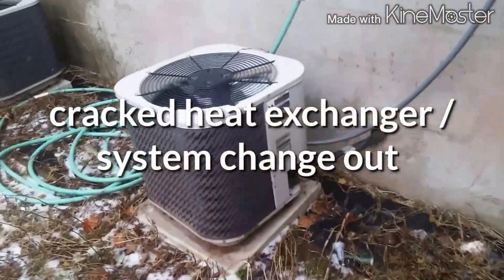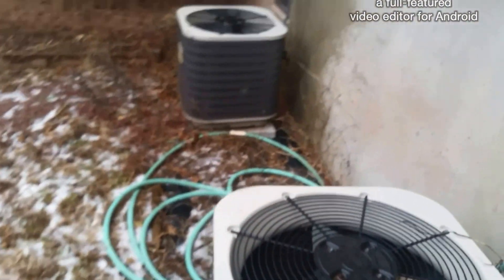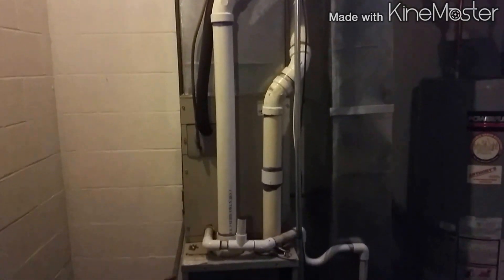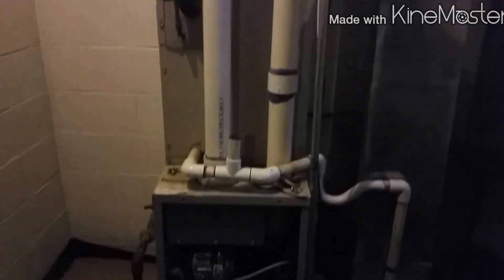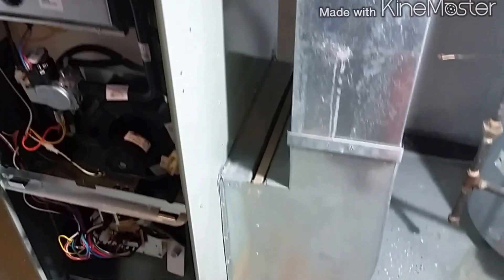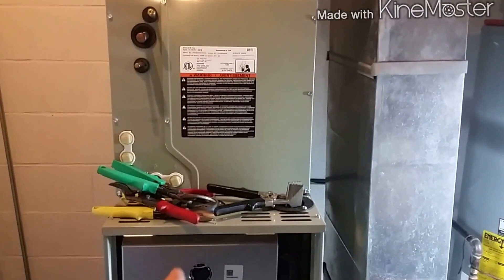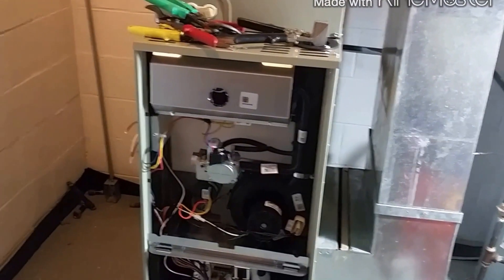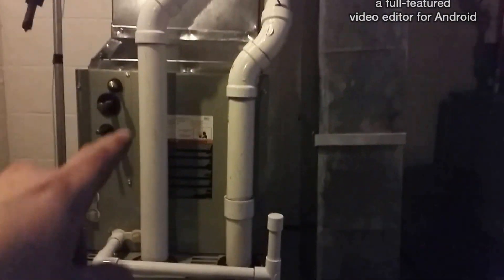cracked heat exchanger / system change out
Found 2 holes in heat exchanger 9 year old unit , had a 10 year warranty.  Customer elected to replace entire system.  Installed 90 % + American Standard single stage 13 Seer 2 ton coil.